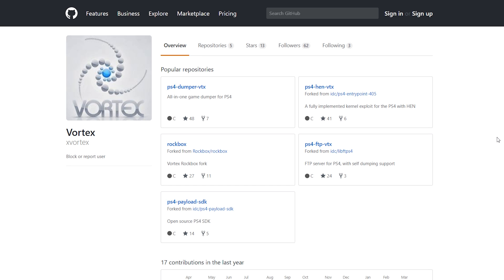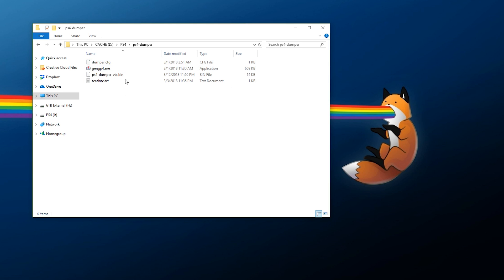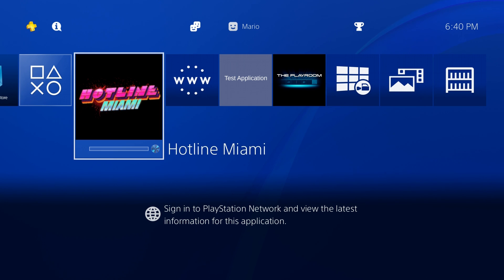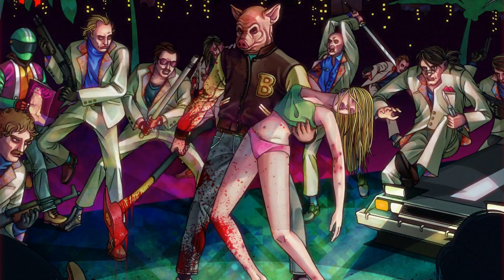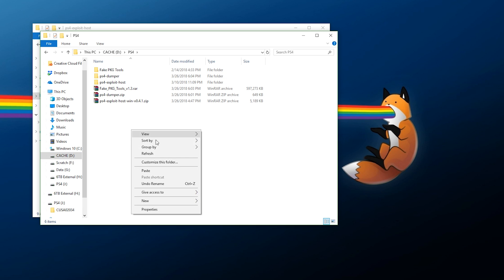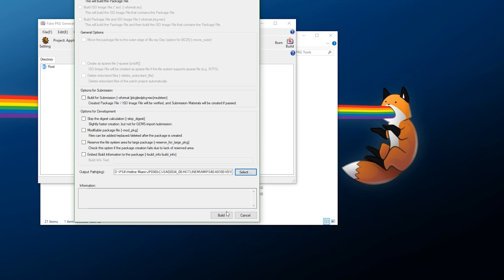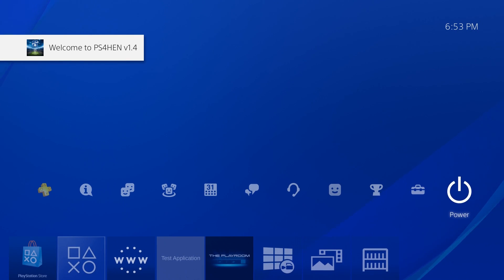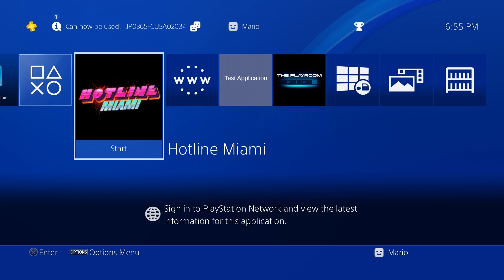How to Backup & Install PS4 Games on a Jailbroken PS4 | PS4 Dumper Tutorial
This tutorial will show you how to take your own PS4 games, extract the files to an external drive, repack them into a PKG file, and use that to install them back onto your console for the sake of backup usage and no longer requiring a disc. These PKG based games can be installed and played once PS4 HEN is enabled on your console, which requires a jailbroken PS4.

Although this tutorial was performed on a 4.55 PS4, this has been tested and verified to be working with the 9.00 Jailbreak. If your PlayStation 4 is on any firmware higher than 9.00, you cannot utilize this tutorial. Downgrading a console is not possible either, so you must wait for an updated exploit to come out or purchase a second console on a low enough firmware. Links to both the tutorial mentioned and possible auctions/sales on compatible PS4 consoles can be found down below in the "Downloads & Links!" section of this description.

Downloads & Links!

Song Information
Artist: pyama
Song: passing through